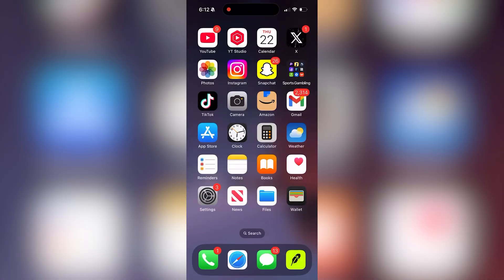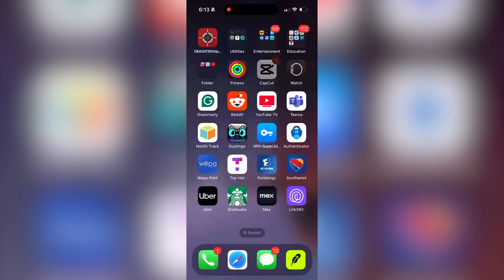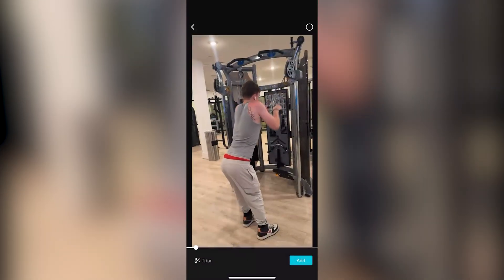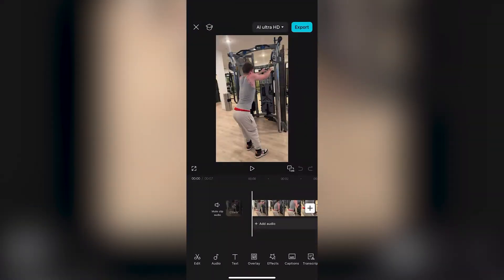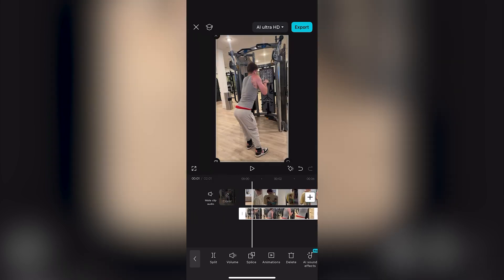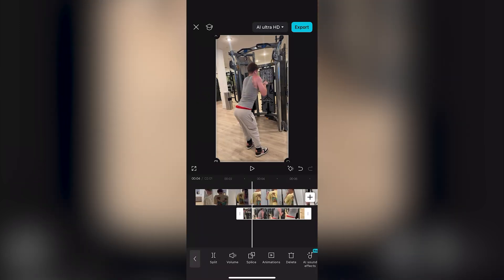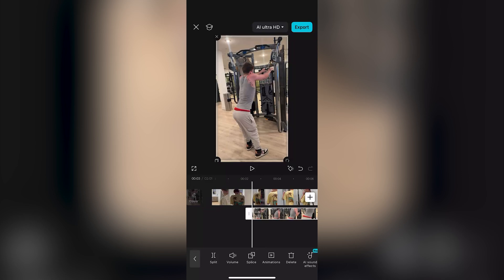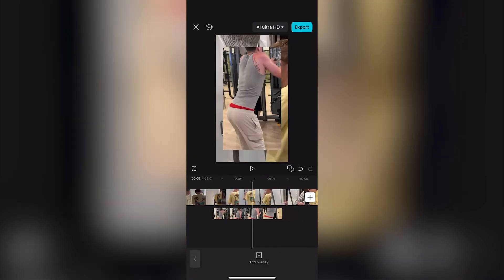How To Layer Videos In CapCut - Fastest Guide